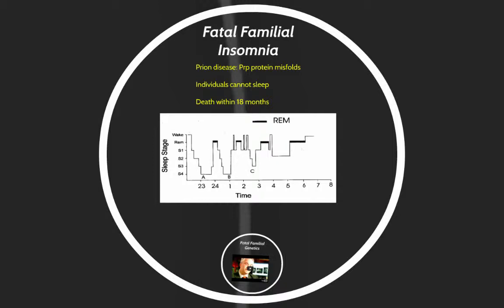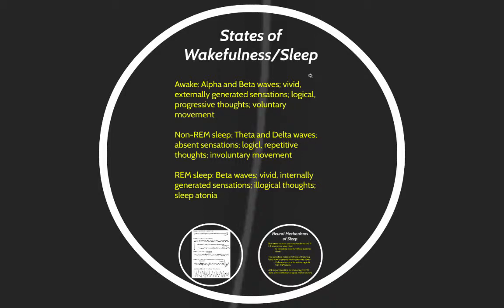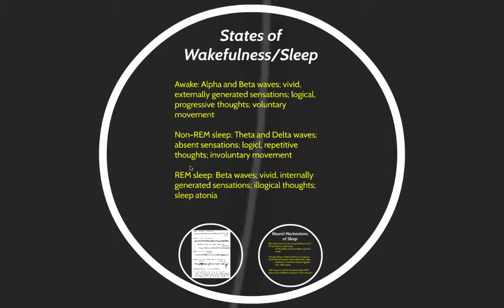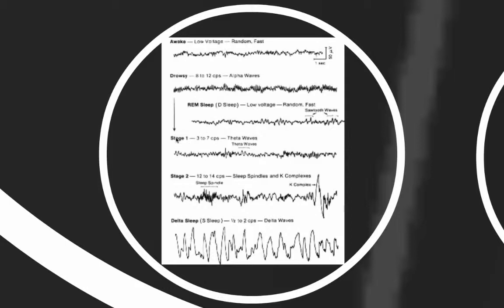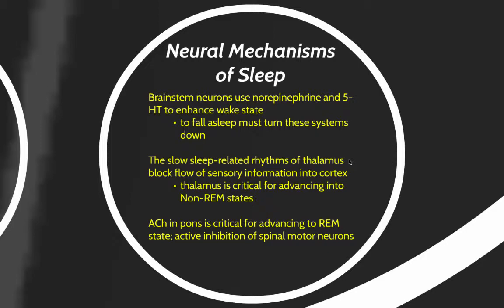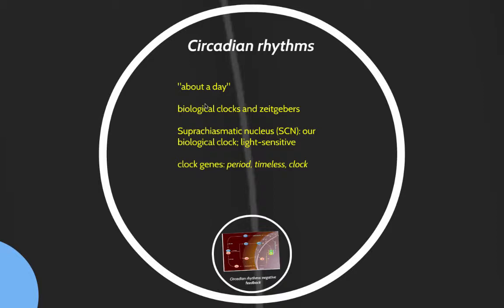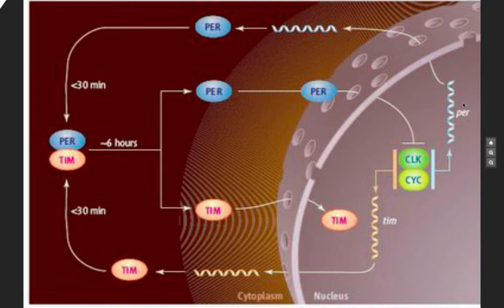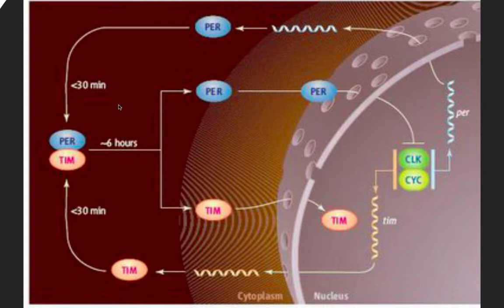Week 8: Video 1 (out of 1)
Video 1 (out of 1) for Week 8 of BIOL 315 at Tuskegee University. Written and produced by Gerald D. Griffin, Ph.D.